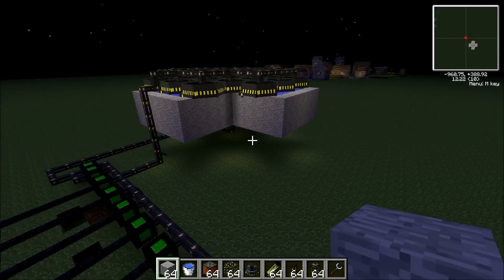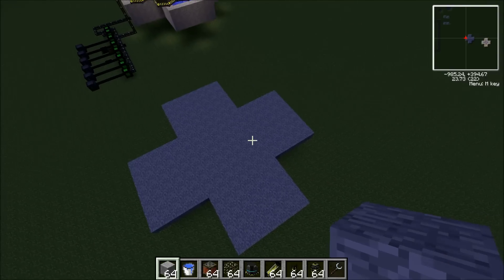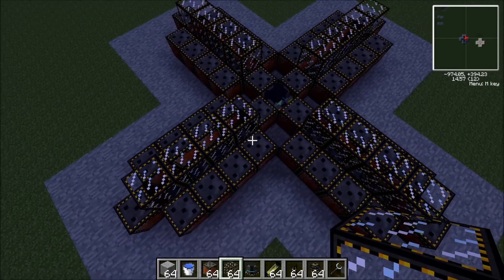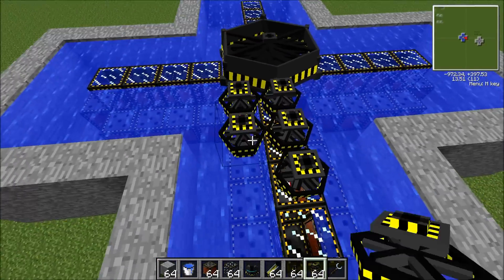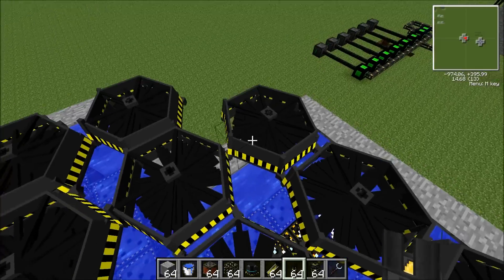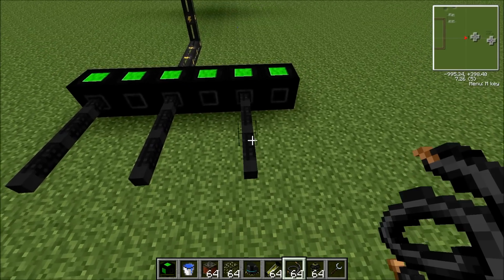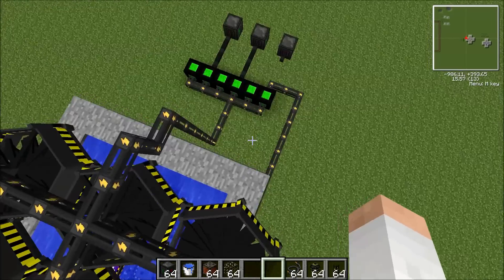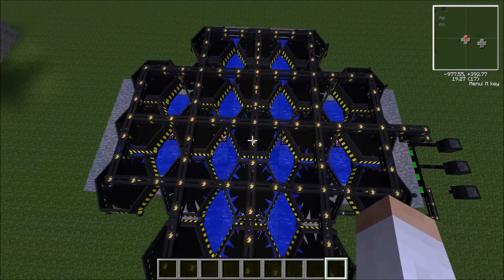Voltz Tutorials - Fusion Reactor Build! 1.2+ Mega Joules a Second!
Hey guys it's Vynate with another tutorial. This one is showing a build on fusion reactors, it can create 1.2+ Mj a second! Thanks, please comment, rate and sub!